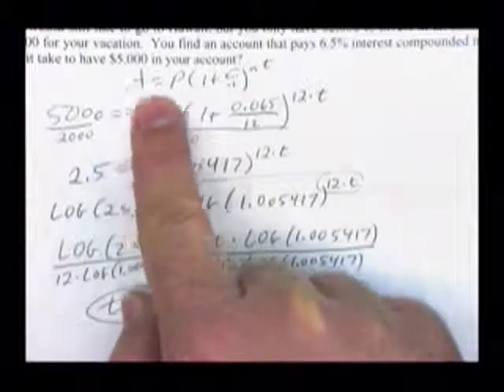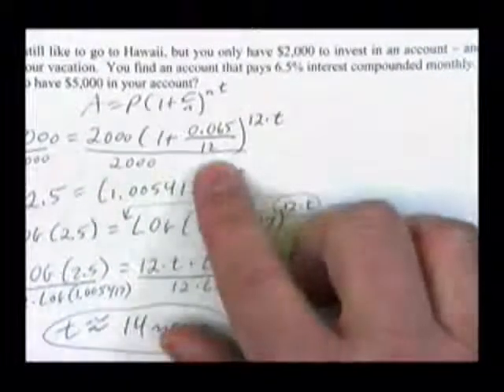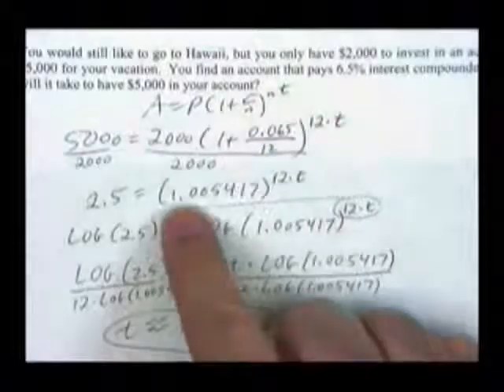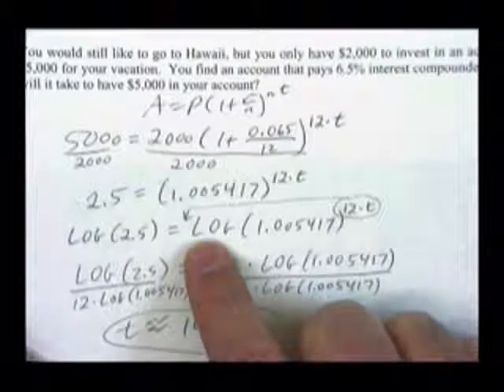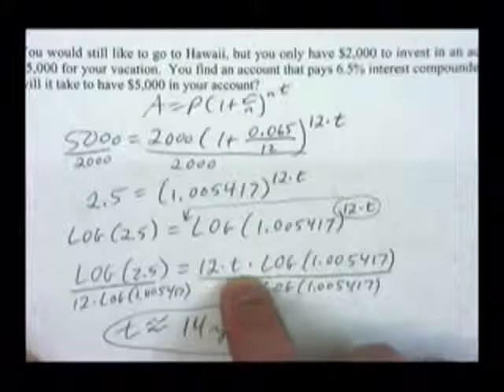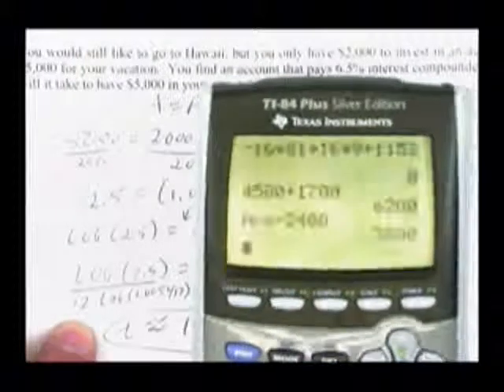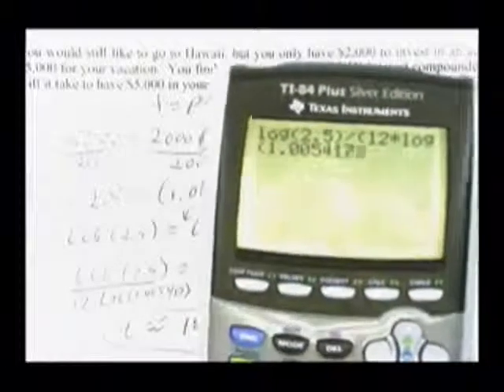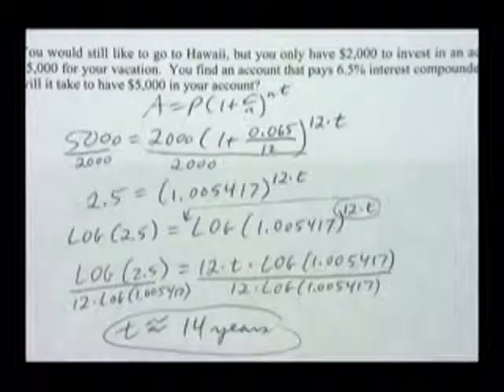Section 9.2 (completion of last example)